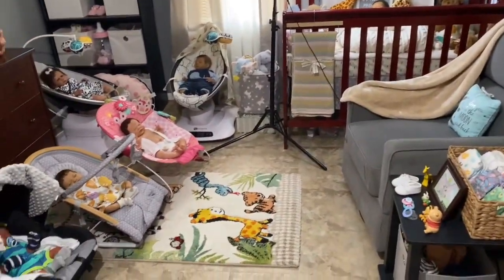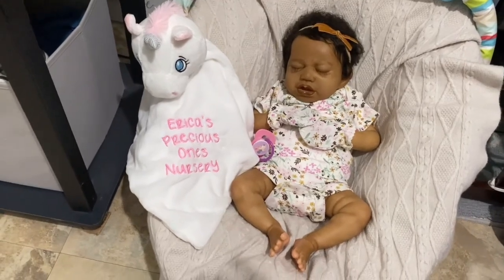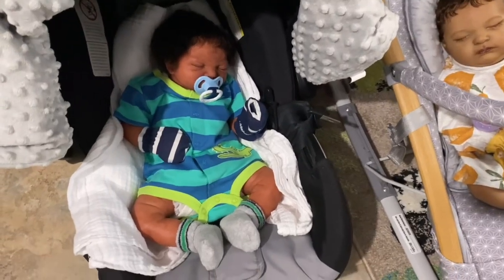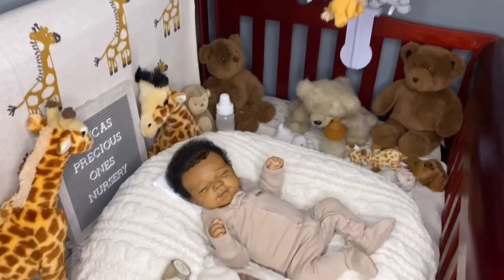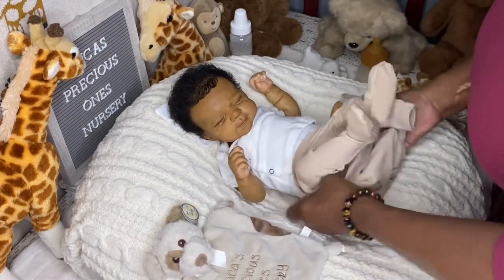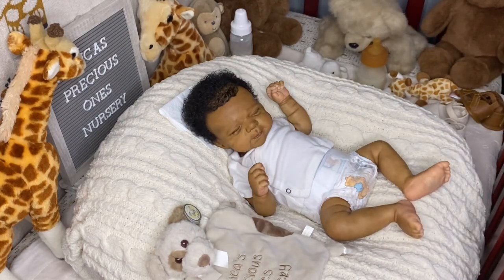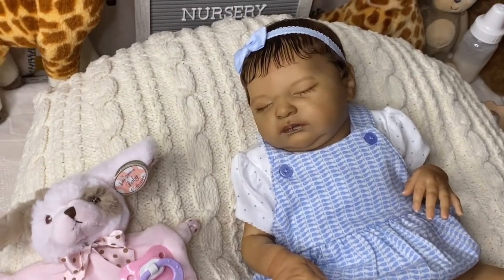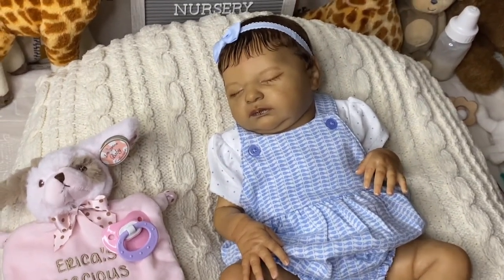ERICA JONES | Changing 3 Babies 👶 ~ Update: Preemie Grandbaby💞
@Erica Jones